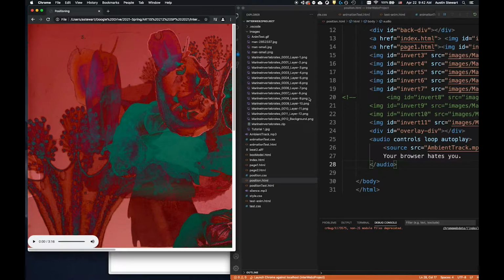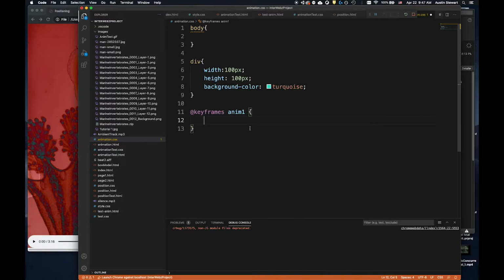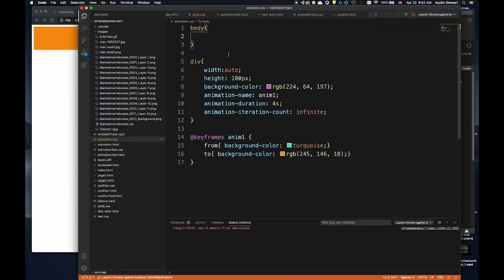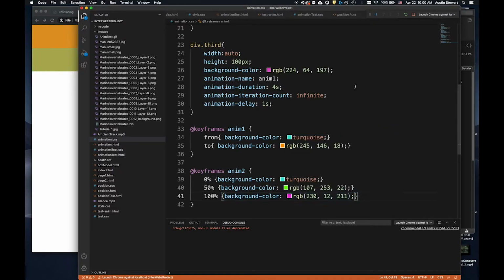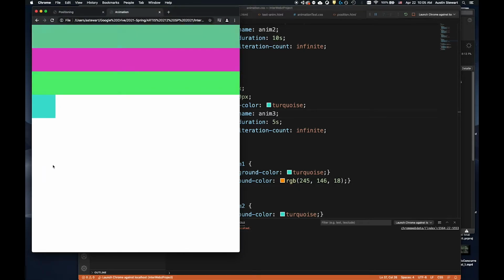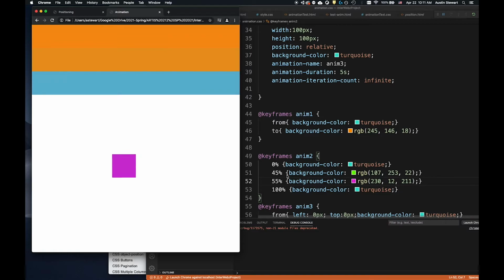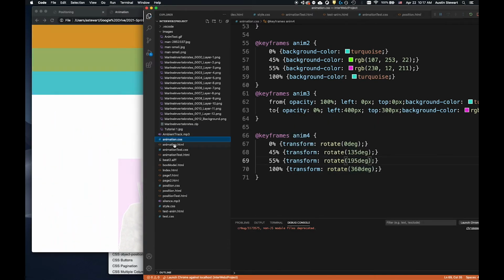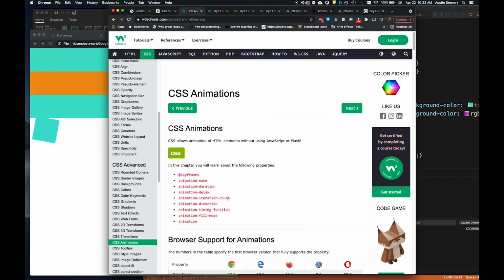HTML/CSS : Tutorial 05 : CSS Animation Introduction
This video introduces the process of animating CSS properties over time.